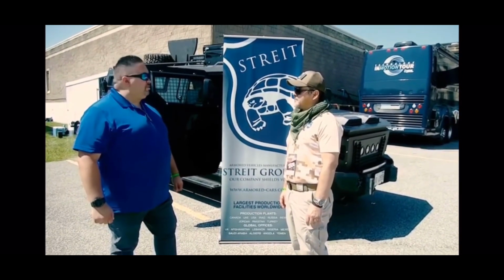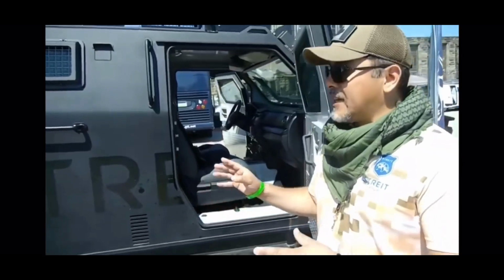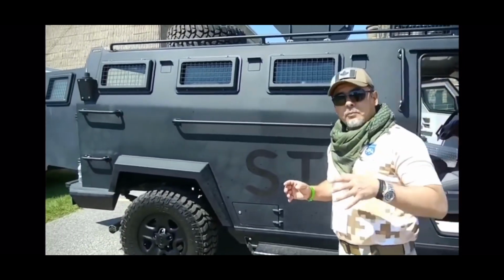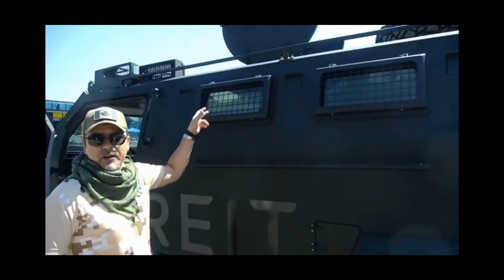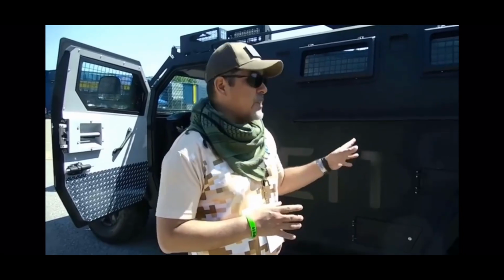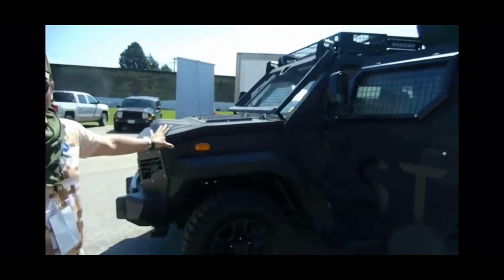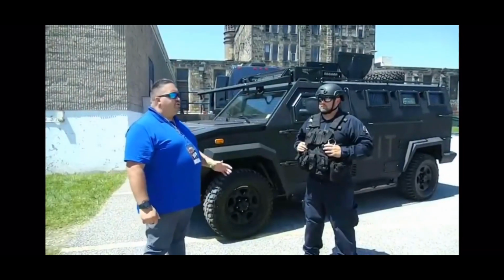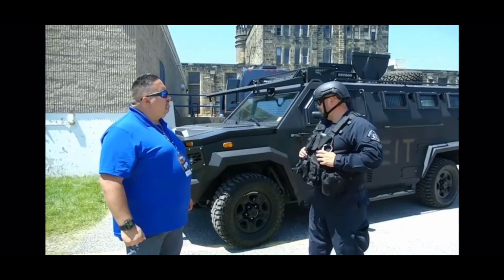Covering the Mock Prison Riot 2019 for Anthony Gangi at Tier Talk.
This is the super affordable Armored Vehicle from Streit Group, they have really designed an amazing product and it it sells for under $100k, plus it drives like a pick up truck and goes up to 90 mph.

Agencies nationwide can gat away from using a BearCat that is a constant issue and get into one of these Streit Vehicles for much much less. 💰💰💰